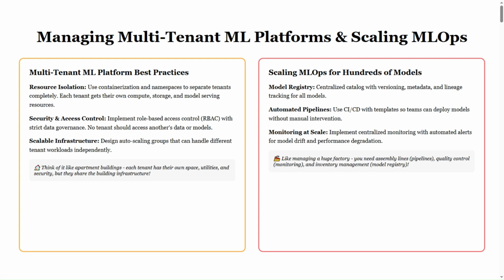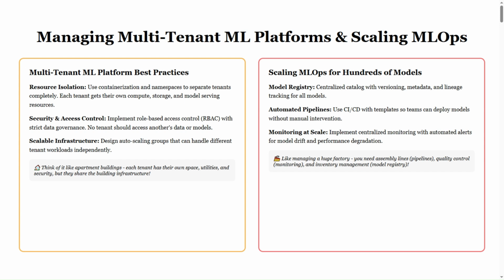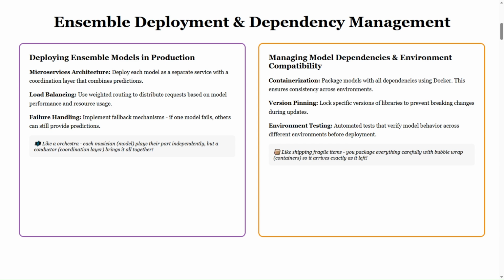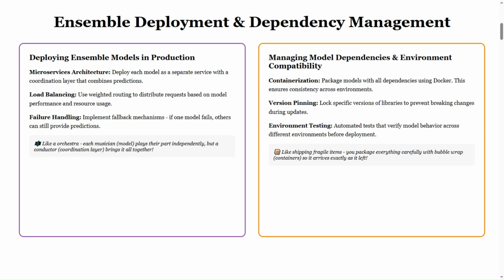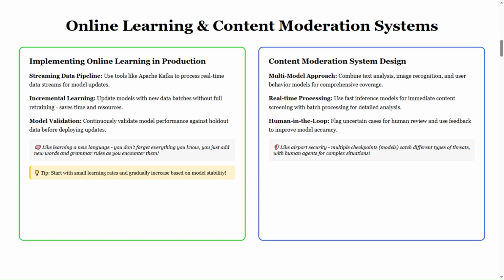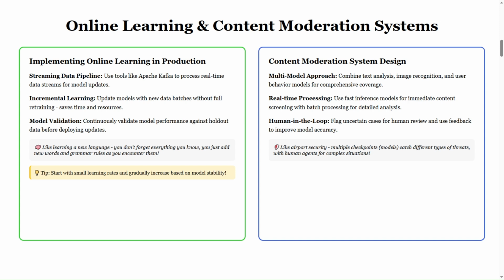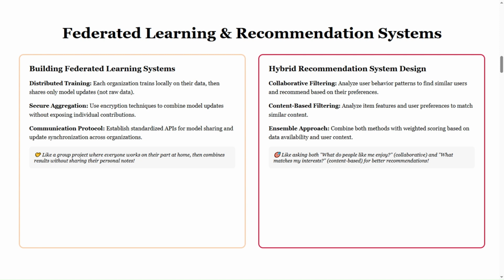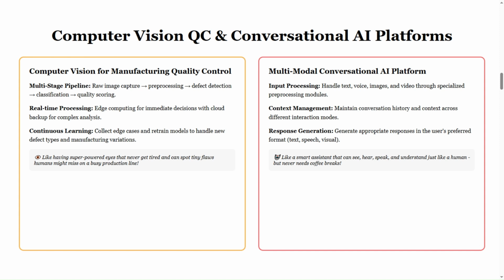Part VII A AI ML Interview Questions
🚀 Master Advanced MLOps: Multi-Tenant Platforms, Ensemble Models & Online Learning | Complete Tutorial

Ready to level up your MLOps skills? This comprehensive tutorial covers the most in-demand advanced concepts that top tech companies are looking for right now! Perfect for students, developers, and anyone preparing for MLOps interviews.

What You'll Learn:
✅ Multi-Tenant ML Platform Management - Learn how to build scalable platforms that serve multiple clients safely and efficiently, just like managing apartment buildings in the cloud!

✅ Scaling MLOps for Hundreds of Models - Discover the secrets of managing massive ML deployments with automated pipelines, centralized registries, and smart monitoring systems

✅ Ensemble Model Deployment Strategies - Master the art of combining multiple models in production using microservices architecture and intelligent load balancing

✅ Dependency & Environment Management - Never worry about "it works on my machine" again! Learn containerization best practices and version control for ML systems

✅ Online Learning Implementation - Build systems that get smarter over time by learning from real-time data streams without forgetting what they already know

✅ Content Moderation at Scale - Design multi-model systems that keep platforms safe using AI-powered text, image, and behavior analysis

✅ Federated Learning Architecture - Create collaborative AI systems where multiple organizations can train together while keeping their data private

✅ Advanced Recommendation Systems - Build Netflix-style recommendation engines that combine user behavior and content analysis for perfect suggestions

This tutorial uses simple analogies and student-friendly explanations to make complex concepts crystal clear. Whether you're preparing for interviews at FAANG companies or building your own ML systems, these skills are essential for modern MLOps success.

Perfect for: ML Engineers, Data Scientists, DevOps Engineers, Software Developers, Computer Science Students, and anyone passionate about building production-ready AI systems.

🎯 No fluff, just practical knowledge you can apply immediately!
🎨 Beautifully designed slides optimized for learning
🧠 Complex concepts explained with real-world analogies